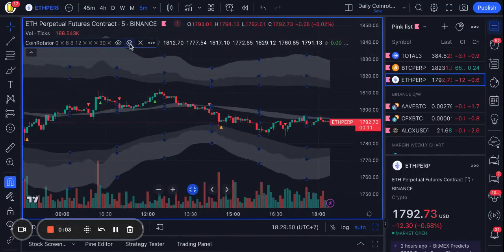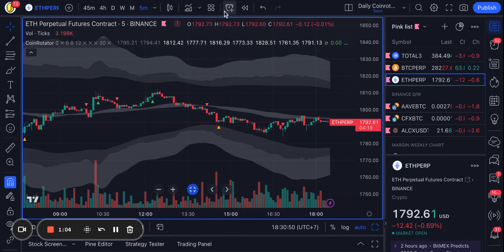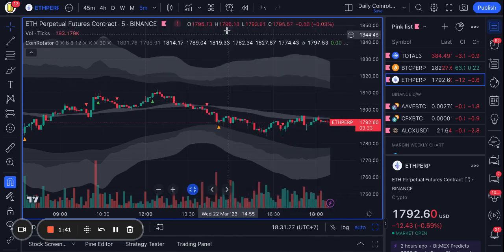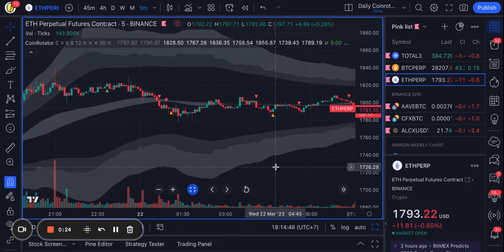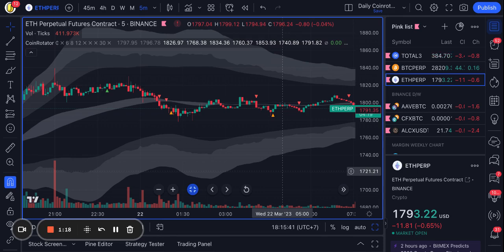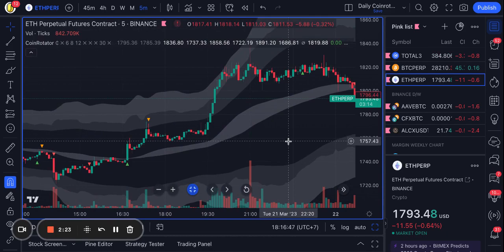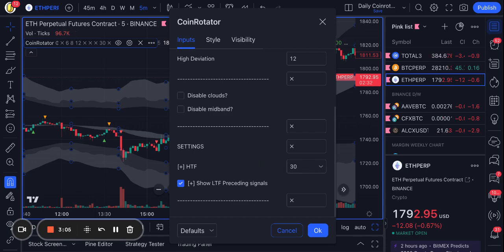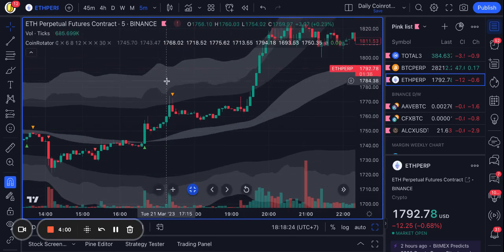How CoinRotator Indicator for Trading View Works + Custom Alert Setup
Here is the basic intro to how the Coinrotator Indicator for TradingView works. You simply need to have a free Tradingview account to load onto your charts.

In order to gain access to our custom indicator with alerts you'll need to follow the steps in this tweet: